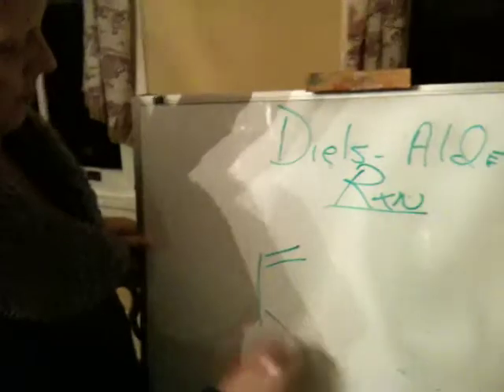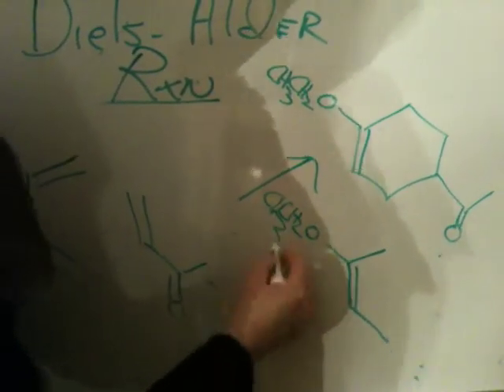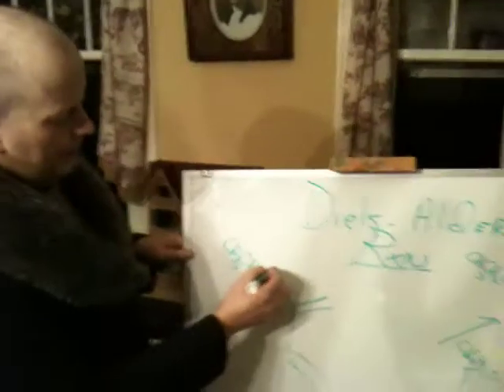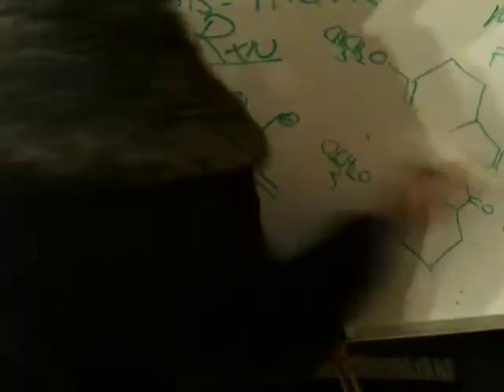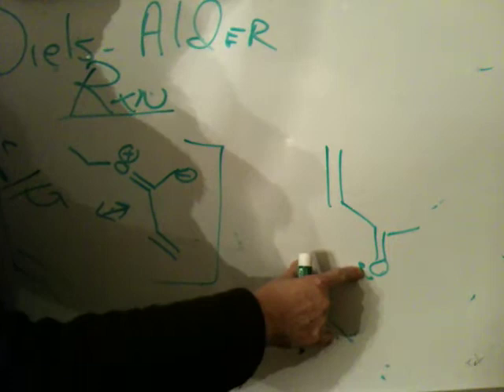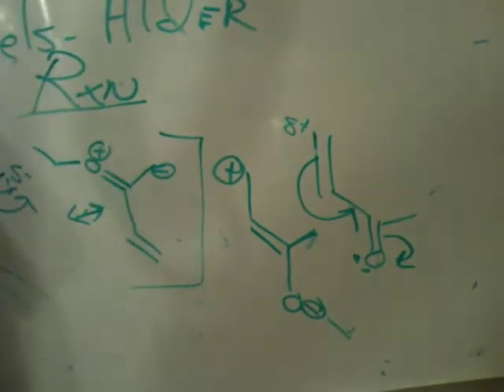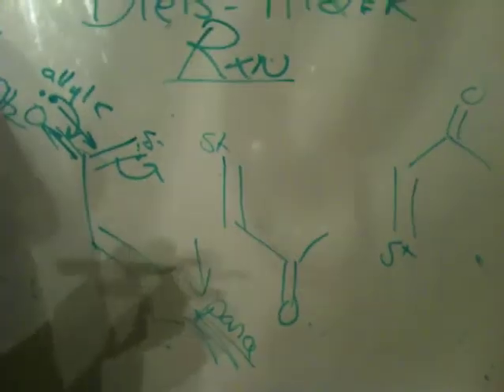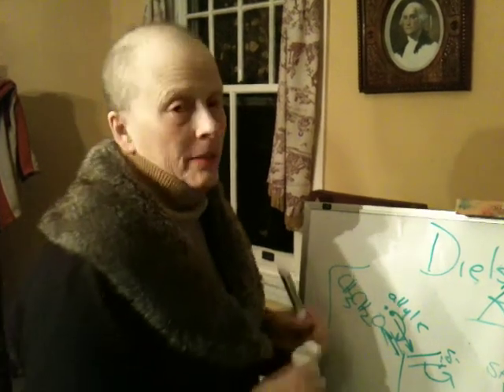Diel Alder Regiochemistry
dr. nerz describes the regiochemistry of the Diels Alder with electron donating and withdrawing groups